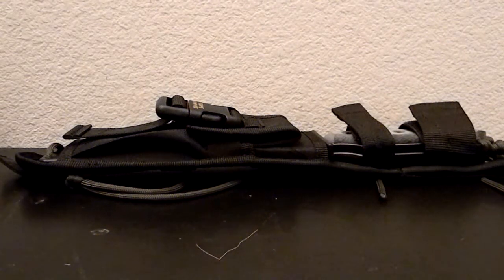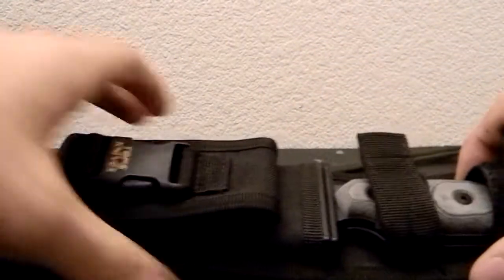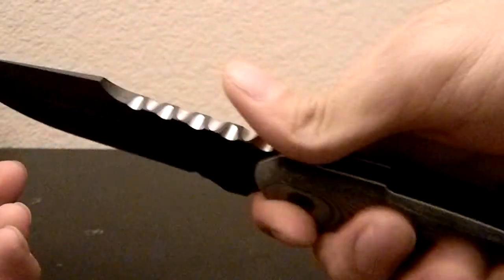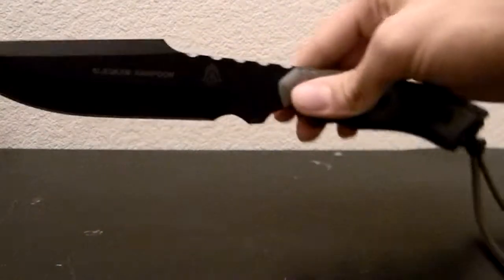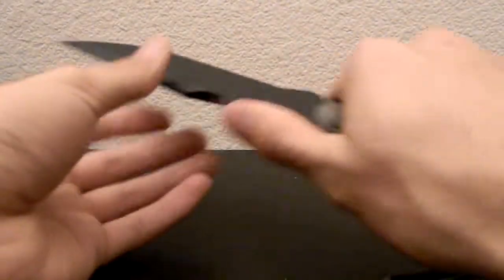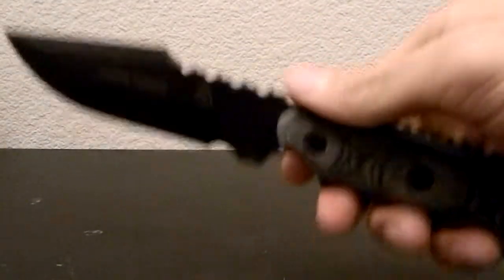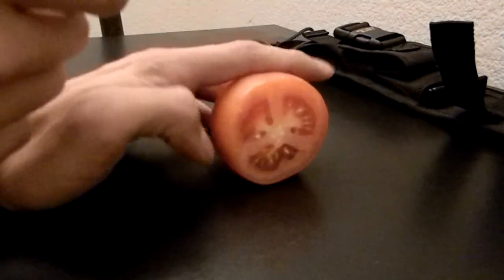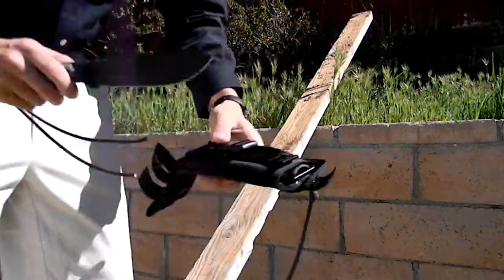Tops Knives Alaskan Harpoon Review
here is my review on the Hoffman Harpoon by Tops Knives great knife hefty and worth every penny good steel nothing bad about it.